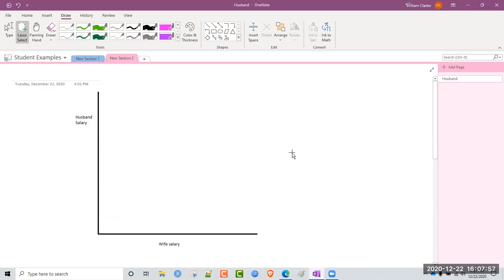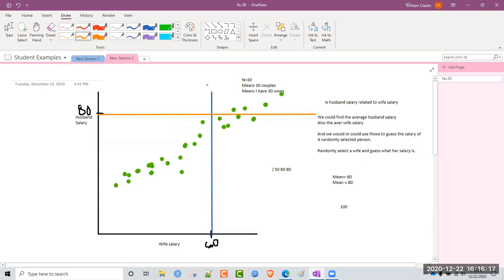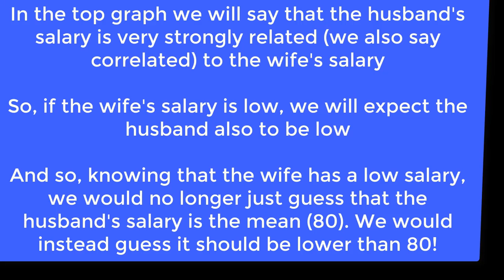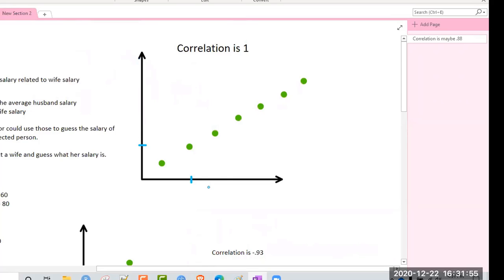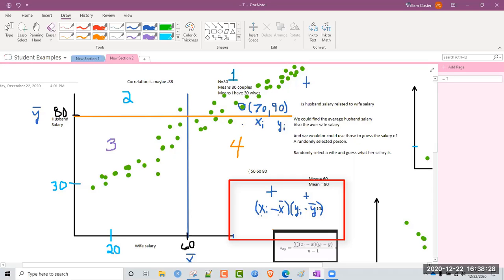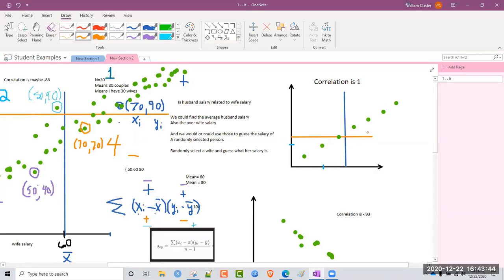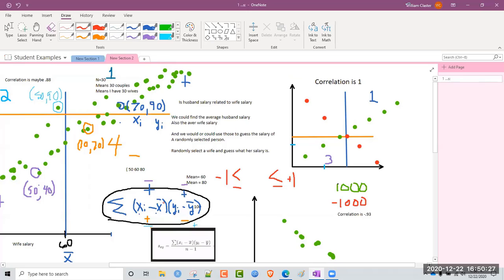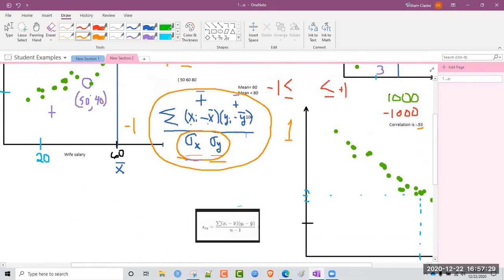Correlation part 1